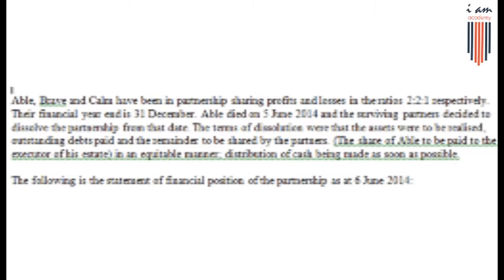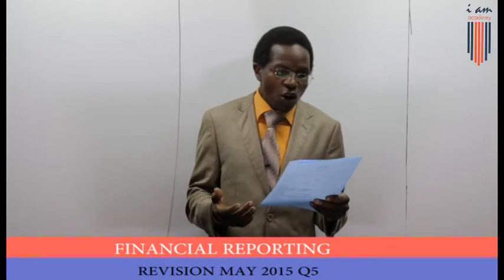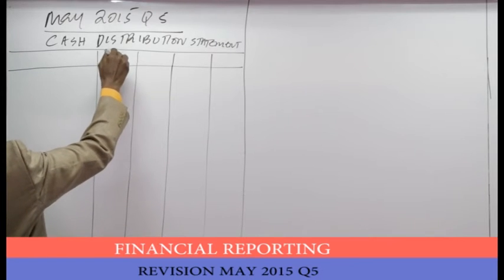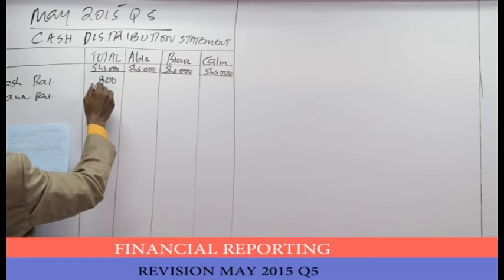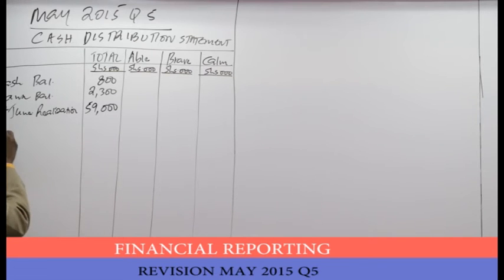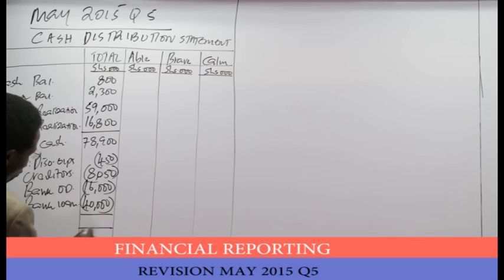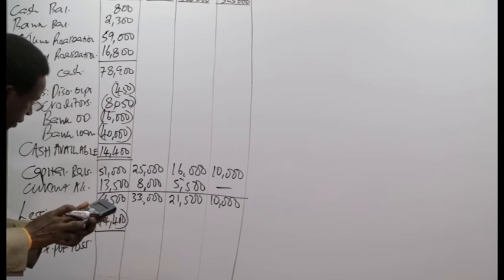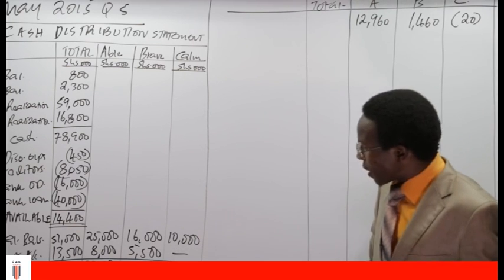CPA FR REVISION MAY 2015 Q5